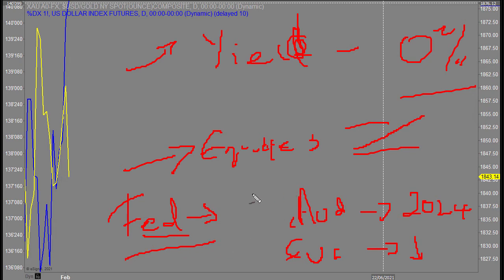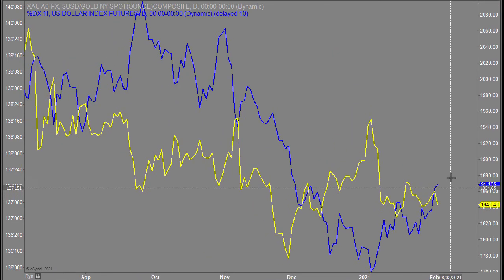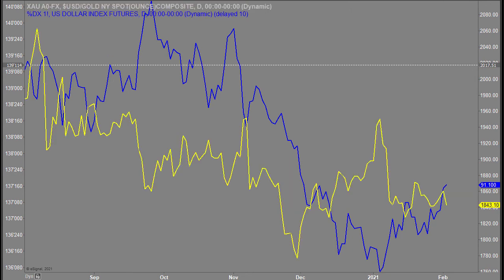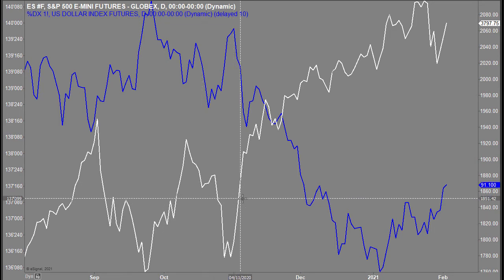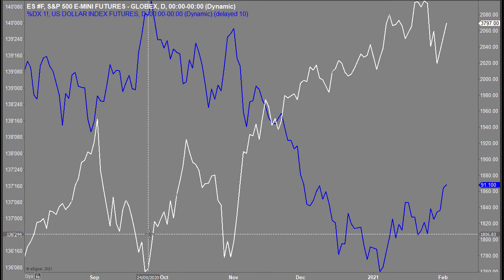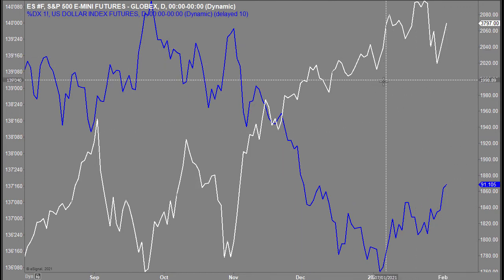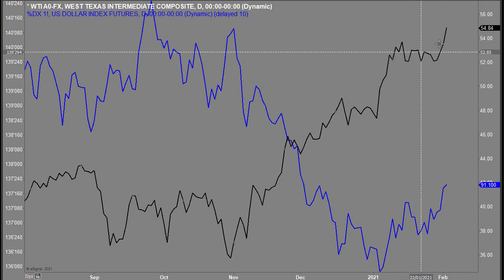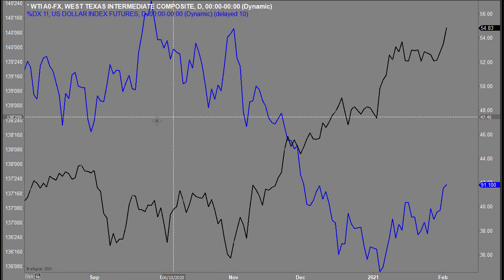Why the equity markets rise as the dollar weakens - Risk appetite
In this short session I discuss the relationship of different classes of asset. We often get asked why the US equity markets rise on a weak dollar and visa versa, so hopefully this will explain.

Largely it is about risk appetite, with risk off really showing fear or uncertainty and risk on showing confidence.